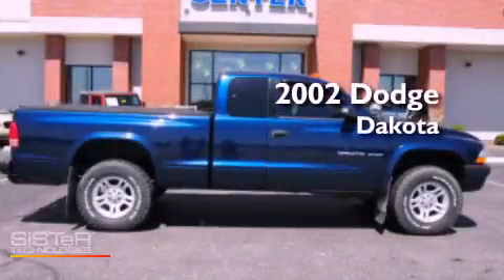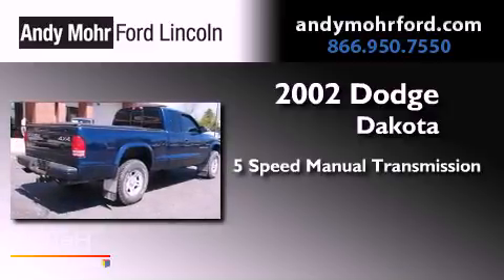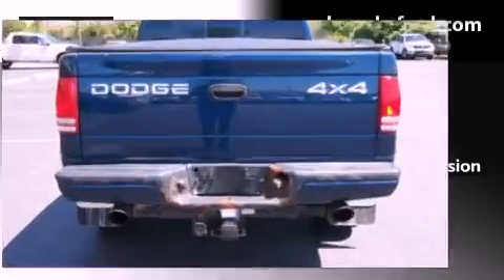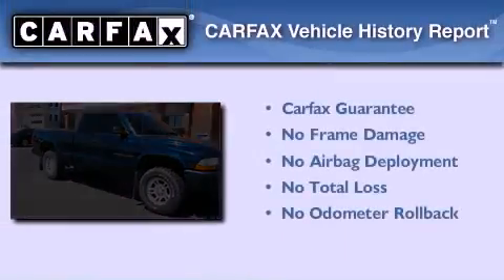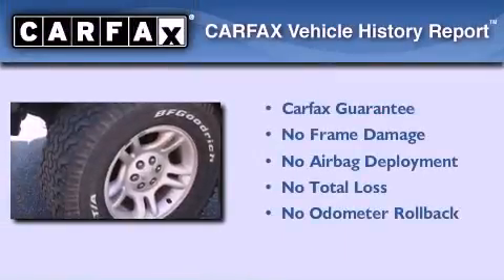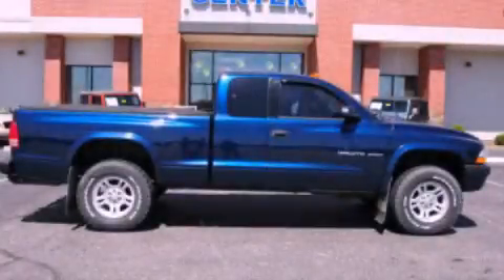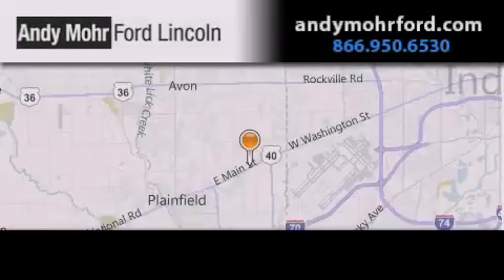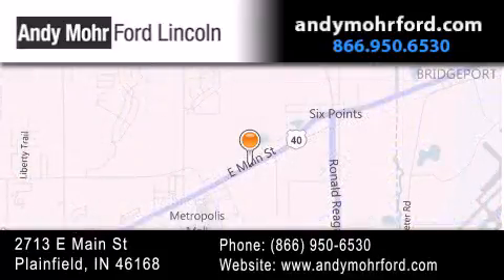2002 Dodge Dakota Indianapolis IN 46168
Year : 2002
 Make : Dodge
 Model : Dakota
 Engine : 4.7L V8 16V MPFI SOHC
 Trans . : 5-Speed Manual
 Exterior : Blue
 Miles : 112,450
 Interior : Dark Slate Gray
 Stock : T16073B

 2713 E. Main Street